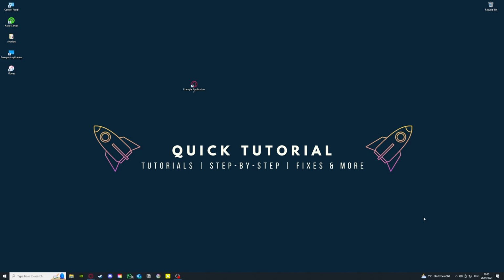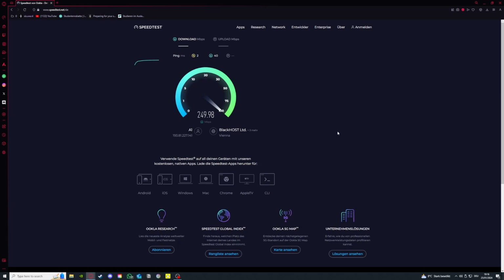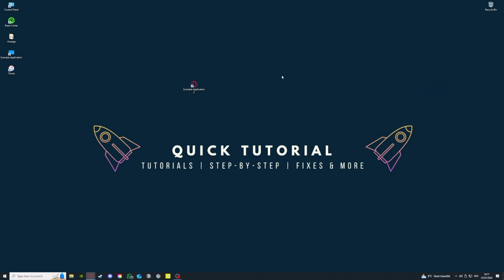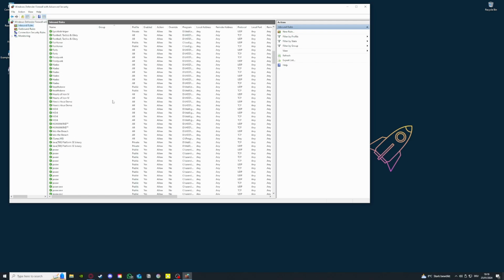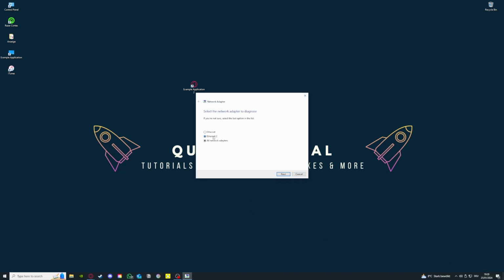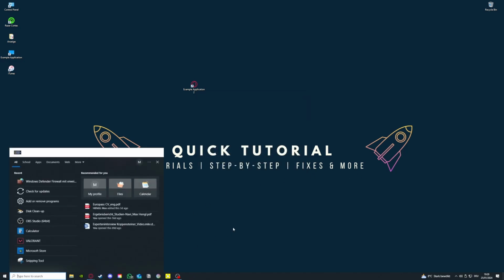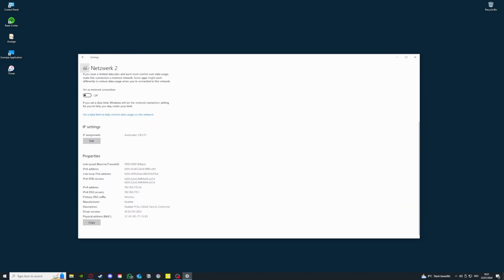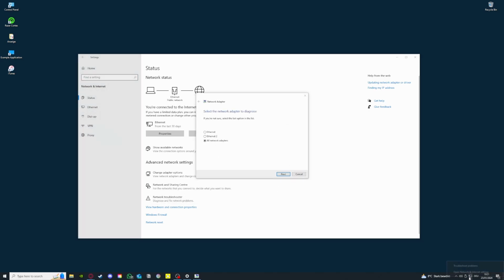Celemony Capstan Connection Fix How to Solve Activation, Sync, Cloud & Network Issues Full Tutorial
How to fix Celemony Capstan connection issues
Fix Capstan failing to connect to license server
Celemony Capstan activation error – full fix
Fix Capstan stuck on validating license
Resolve Capstan can’t reach Celemony servers
Capstan not syncing with online account – fix
Troubleshoot Capstan trial activation problems
Fix Capstan firewall or proxy connection blocked
Celemony Capstan plugin not connecting in DAWs
Fix cloud license check errors in Capstan
Capstan slow to verify license – how to fix
Fix Capstan network timeout on startup
Resolve Capstan authorization failed message
Fix Capstan unable to access Celemony account
Improve Capstan connection for online validation
Capstan stuck on “connecting to server” – solution
Fix Capstan login issues with Celemony Hub
Troubleshoot Capstan offline mode errors

0:00 Intro
0:45 Check the cable and the physical connection
2:15 Run a speed test
3:50 Move closer to the router
4:35 Restart the router
5:20 Check firewall connection permissions
6:05 Windows network troubleshooter
7:35 Wrap up